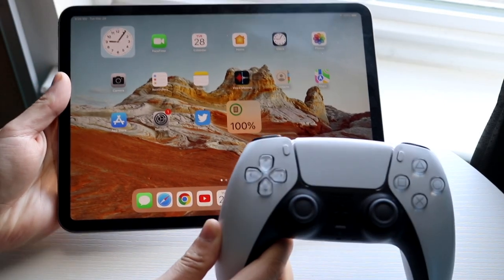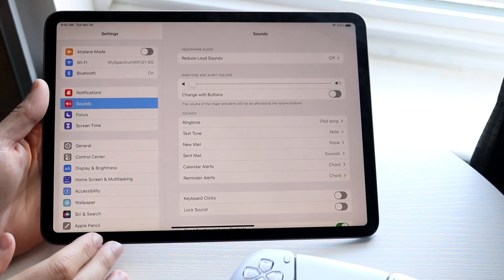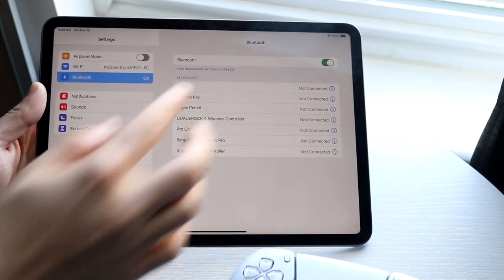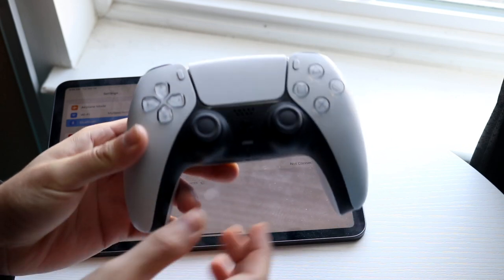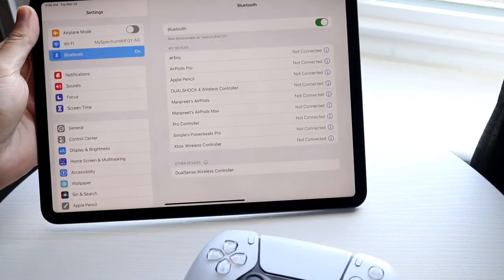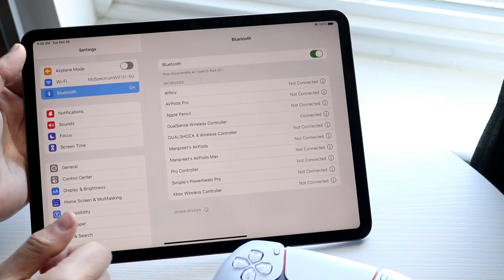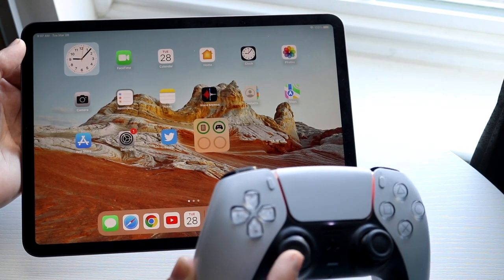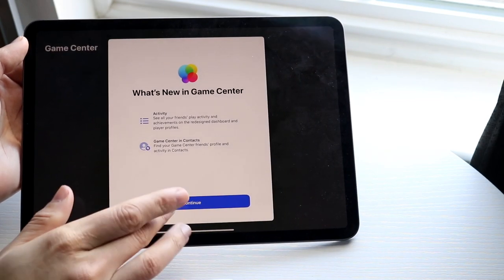How To Connect PS5 Controller To iPad! (2023)